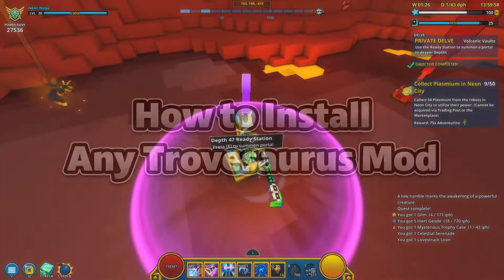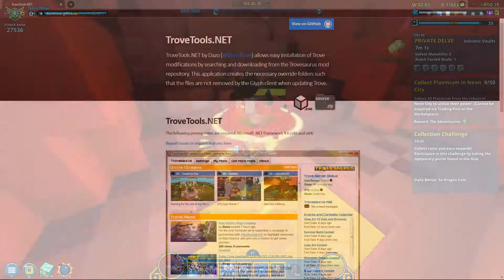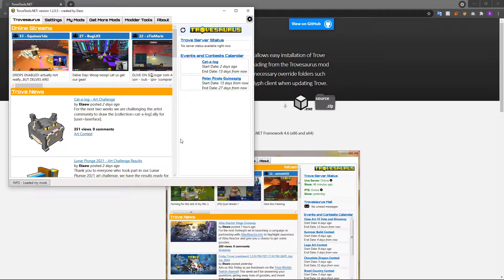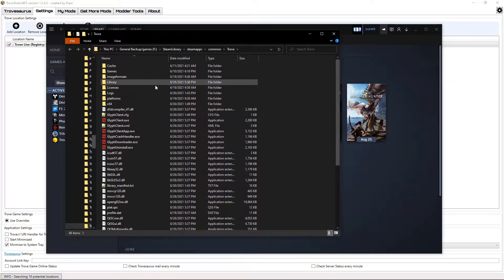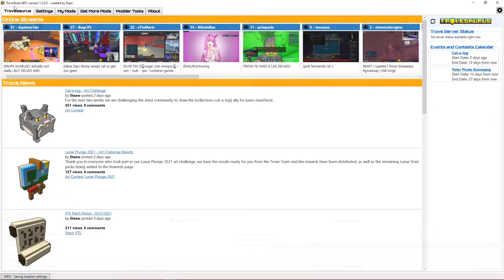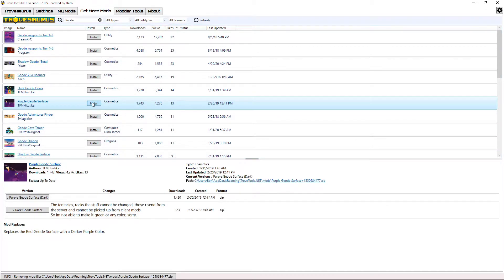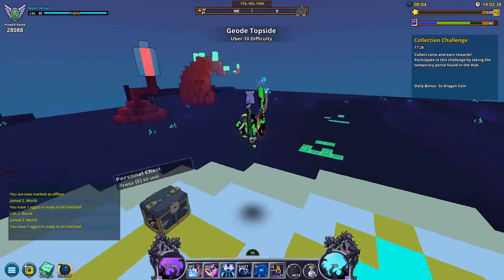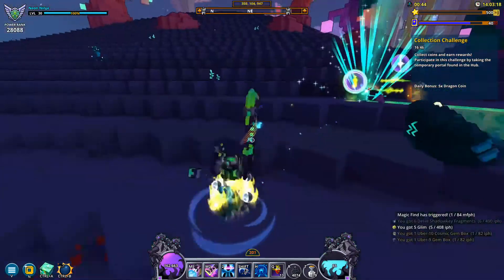EASY Trove Mod Installation (for PC) | Guide (Trove)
This video explains how to install any Trovesaurus mod by using the "Trove Tools" mod loader.

0:00 - Intro
0:47 - Download and install the Trove Tools mod loader
1:25 - Connect the mod launcher to your Trove installation
2:34 - Go to the "Get More Mods" tab and download whatever mods you want
3:29 - Testing out the installed mod
3:44 - General mod disclaimer
4:24 - Outro